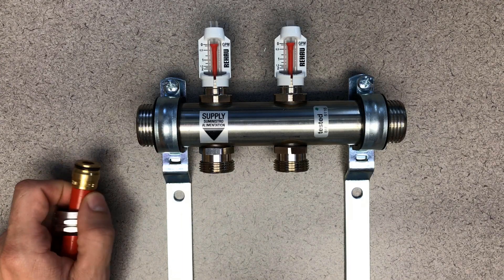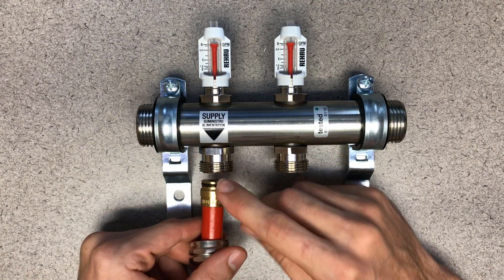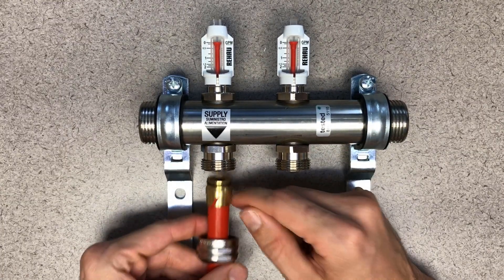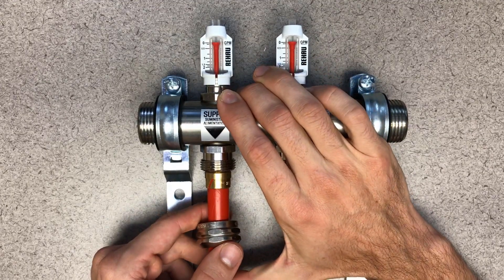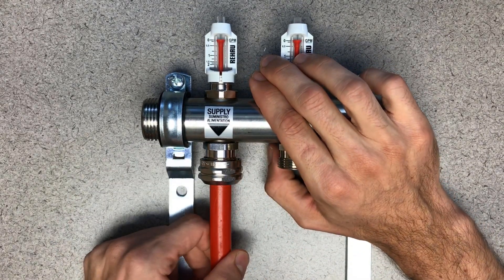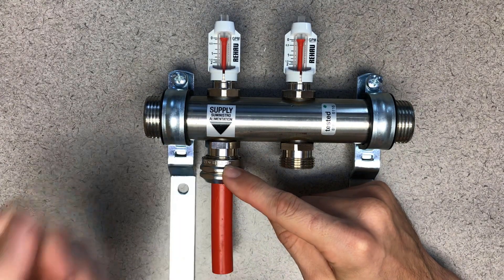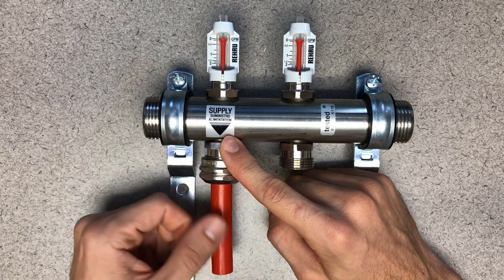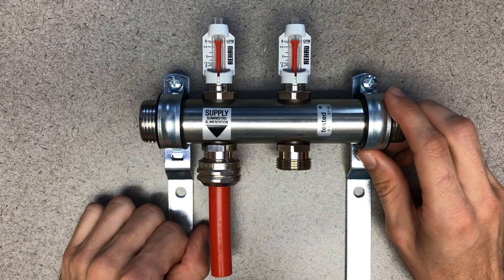PRO-BALANCE® Manifold Outlet Connections - Academy Hands-on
How to properly connect a REHAU R-20 fitting to the outlet of a PRO-BALANCE Manifold. for upcoming trainings, webinars and more!